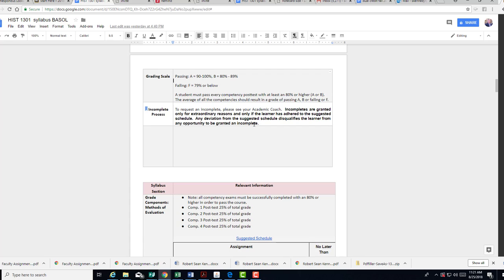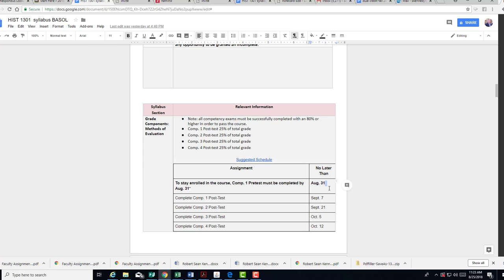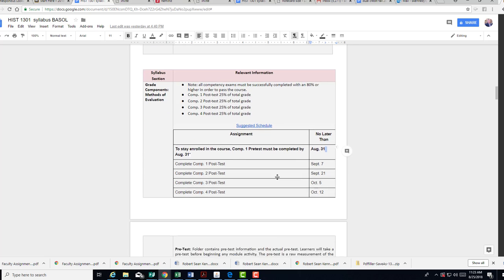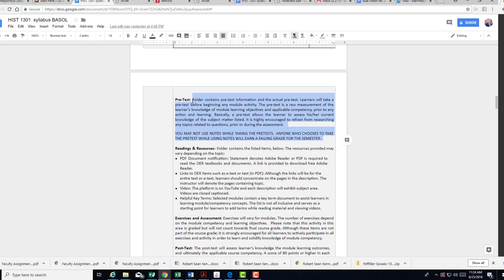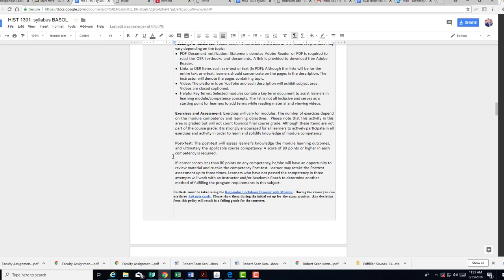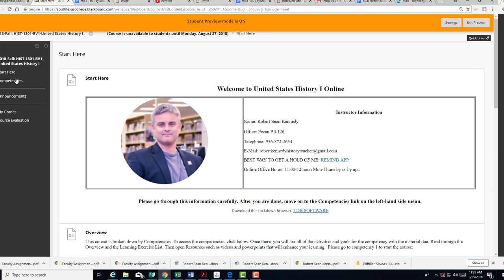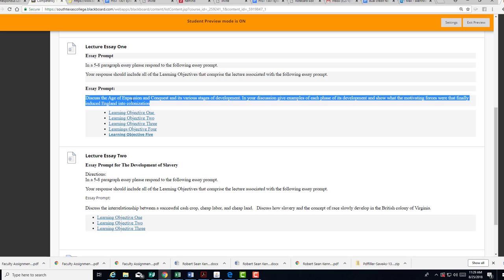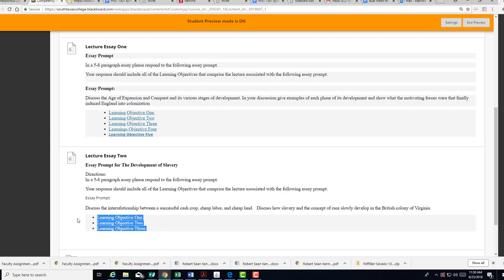Orientation BASOL Fall, 2018